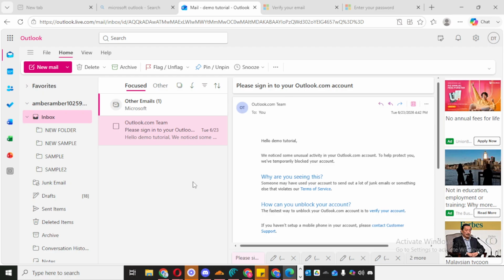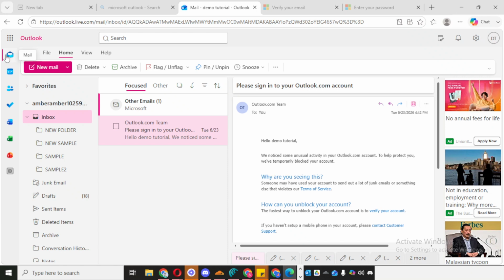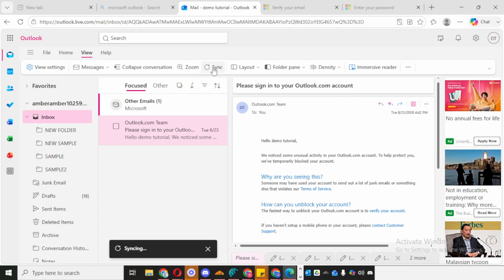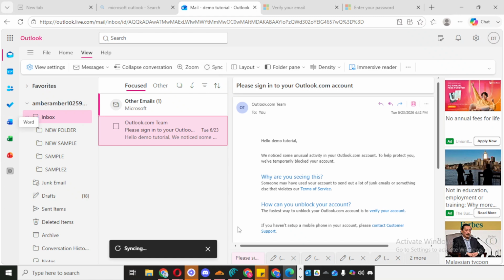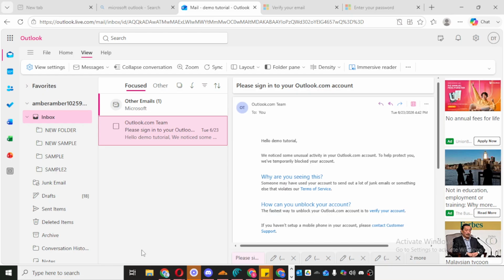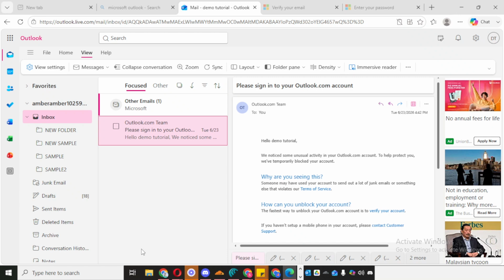How to refresh Outlook (full guide 2026)